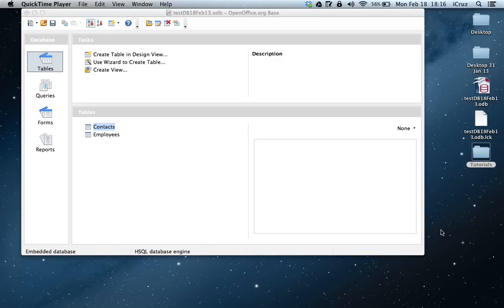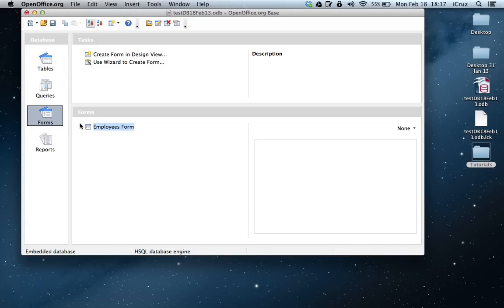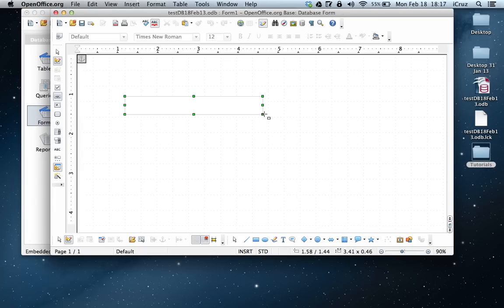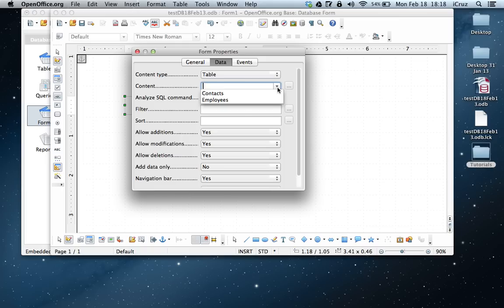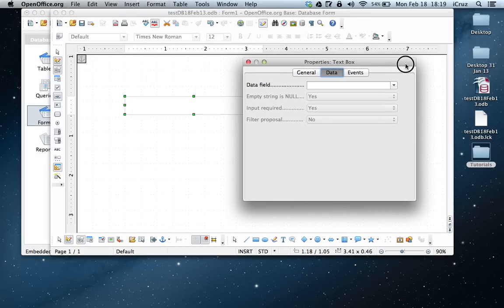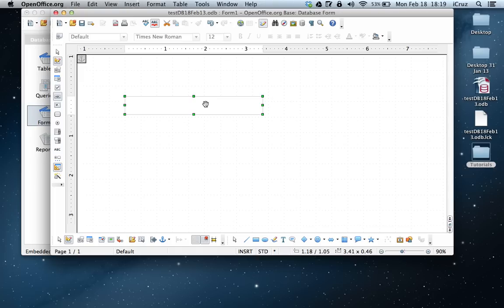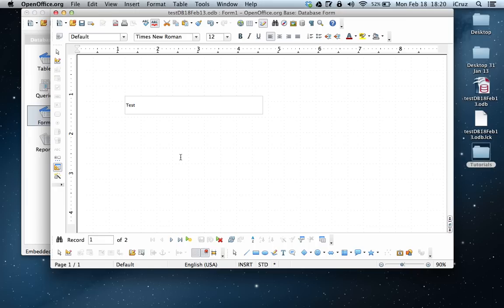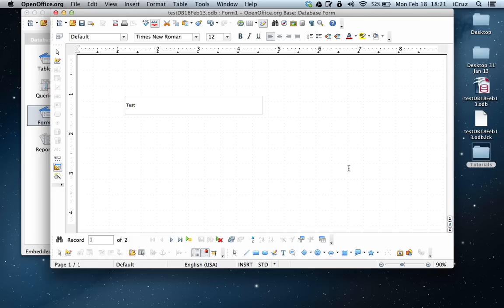Manually Connect Database Form to a Table in OpenOffice.org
This tutorial shows how to manually connect a Form created in design view to a table. Application used is OpenOffice.org Database/Base feature.